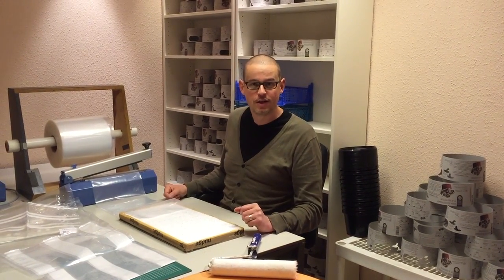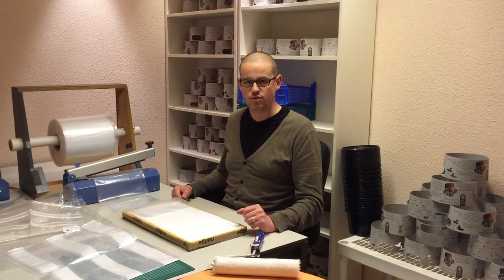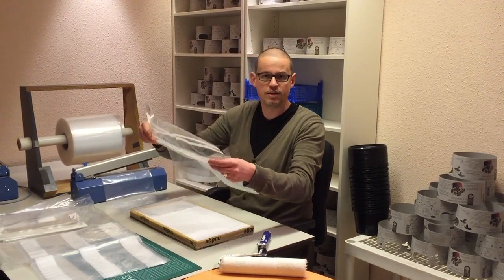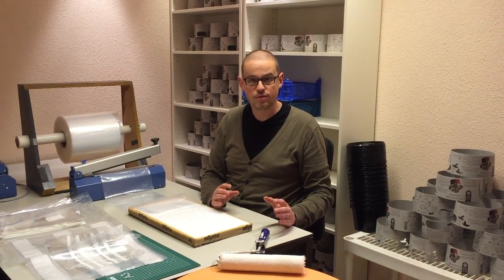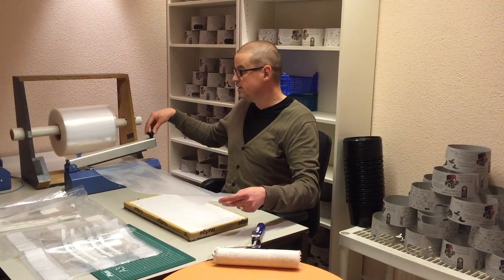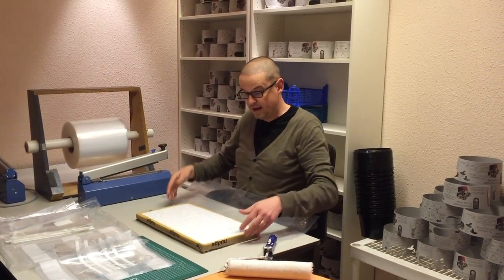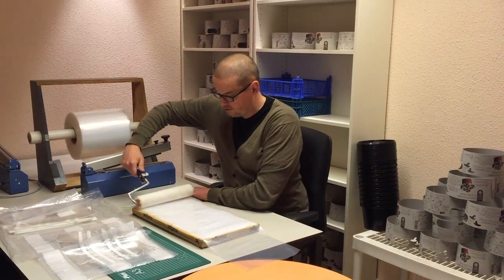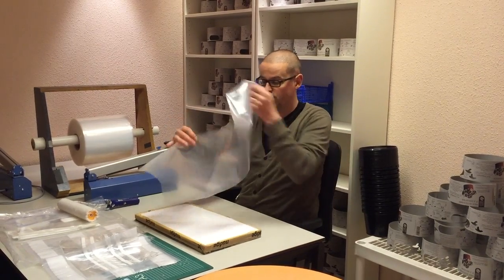Make perforated bags for Mushroom Cultivation [single bags]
@Rotterzwam we teach entrepreneurs how to grow mushrooms on coffee waste in an urban environment. In this video we show you an easy DIY way of making perforated bags.

The holes are small enough to keep fungus gnats out en moist in.

Questions about this video? Ask in the comments, we do our best to answer your questions.

We are not native English speakers. Forgive us our linguistic mistakes.

WHY WE DO WHAT WE DO

Rotterzwam believes in a society that closes cycles, uses raw materials to the maximum of their potential and consumes more green than animal protein.

We do this by working together locally, regionally and internationally to stimulate and facilitate the production of mushrooms on local residual flows.

The result is a wide range of products and services related to mushroom production, awareness and lovely snacks based on vegetable proteins.

We believe in open source and have been sharing info on small scale mushroom production since 2013. Some we share for free, some for a fee. ;-)

MUSHROOM TRAINING

Are you interested in mushroom cultivation on urban waste streams? We grow mushrooms on coffee grounds in converted reefer containers in the city center of Rotterdam. We can help you convert your local ‘waste’ into profit.

Since 2014 we have trained over 40 entrepreneurs and organisations in cultivating mushrooms in an urban environment.

More info on our on- and offline training courses aswel as the curriculum for these trainings you can find on our website.

MUSHROOM SUPPORT

Being an entrepreneur means making decisions and facing a constant flow of challenges. Farming mushrooms means you are working with a natural product that does not act in predictable ways.

When you are facing these challenges it’s a comforting thought that you can bounce ideas with someone. That is where our experience can help you. When the challenges arise, you can plan a skype or phone call with us.

Want to know more? Send us a mail and let’s plan an intake.

AUDIOVISUAL EQUIPMENT

Sound
we use the Zoom F1 Field Recorder + Lavalier Mic
or we use the Blue Yeti USB mic

Camera
we switch between iPhone 6 and Panasonic HC-V770

SOCIALS